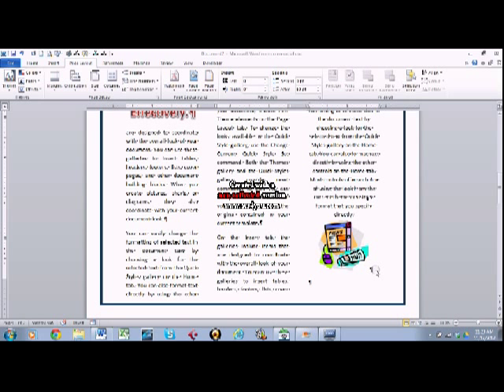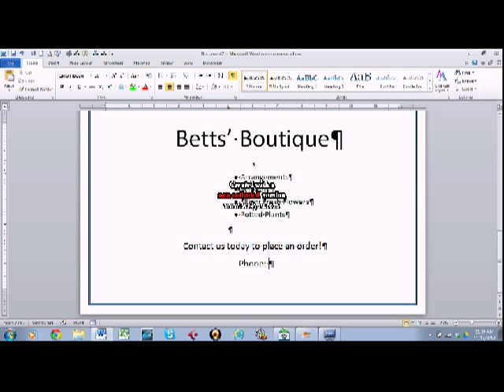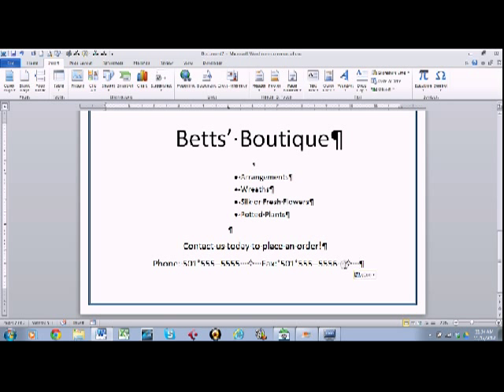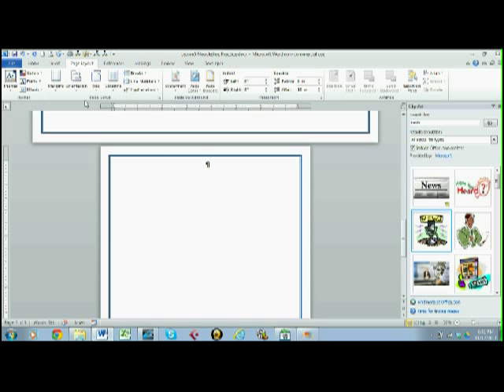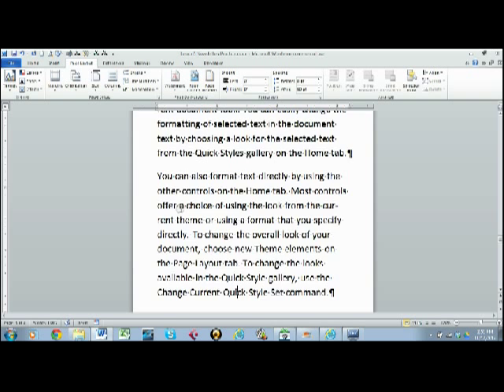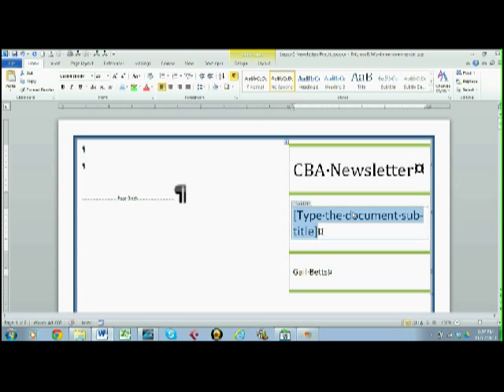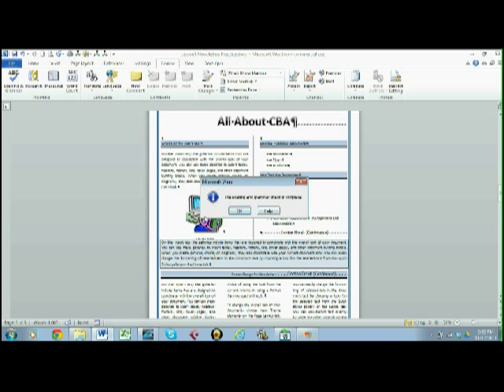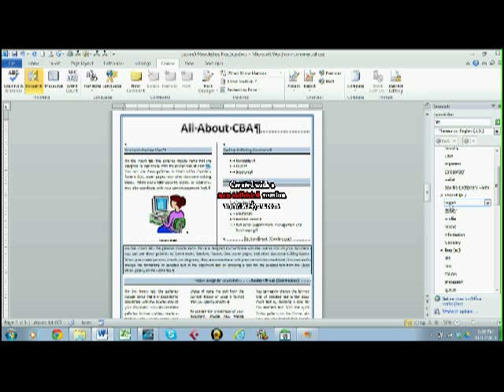Lesson 5 Part 2 Newsletters and Flyers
creating a cover page, inserting a blank page, changing page size, changing orientation